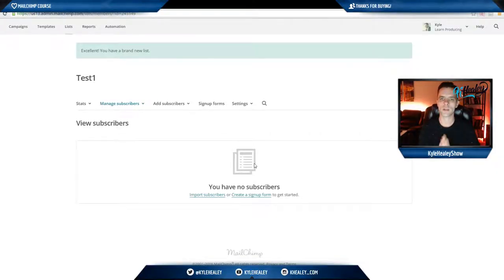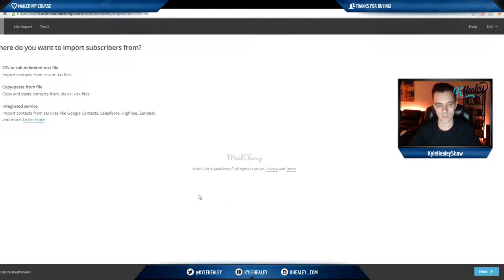Importing a List on MailChimp (Beginner's Guide to Free E-mail Marketing - 5/21)